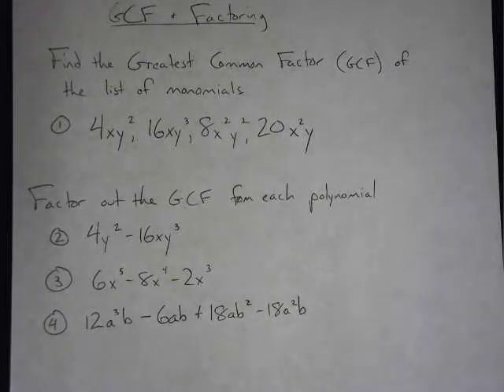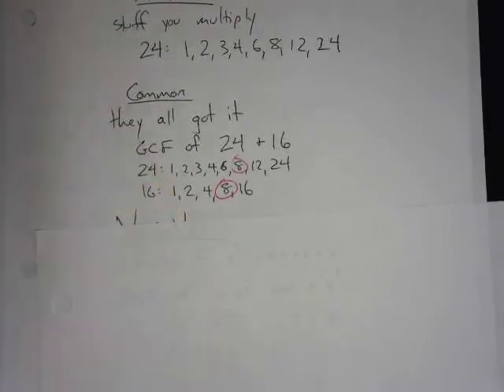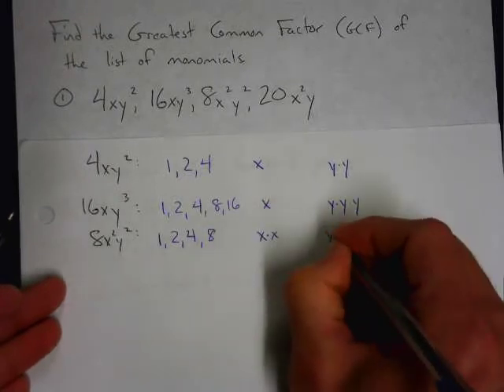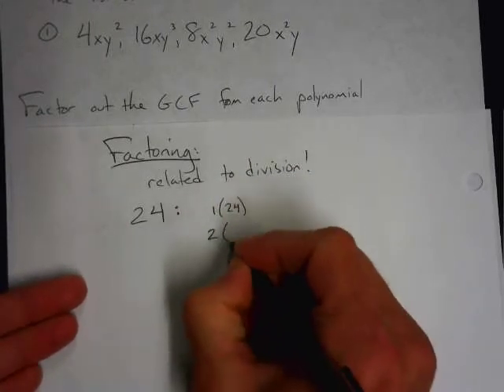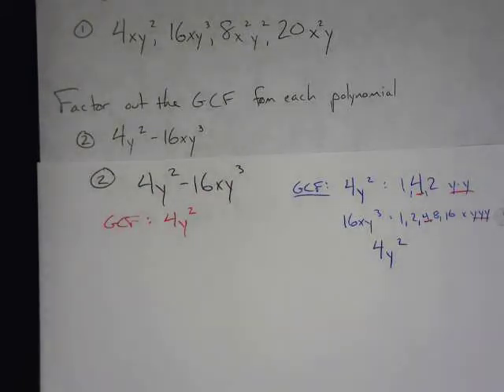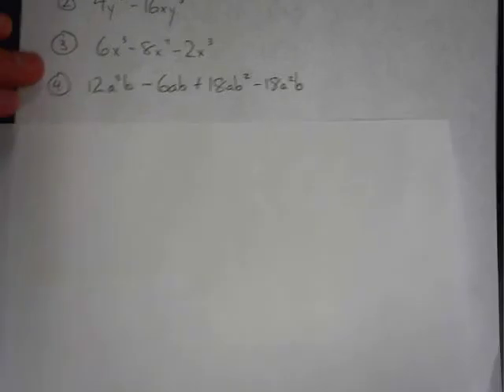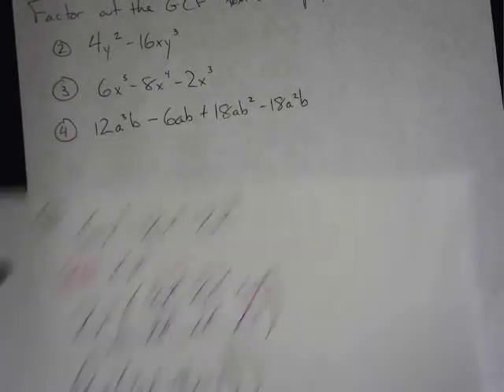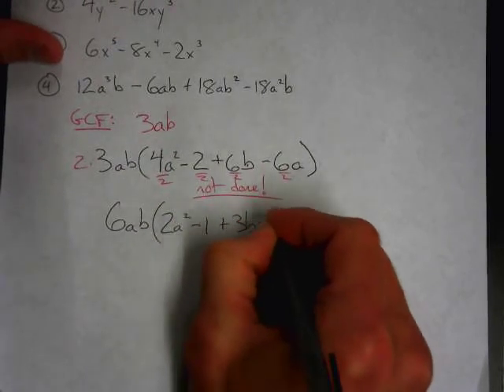GCF and Factoring